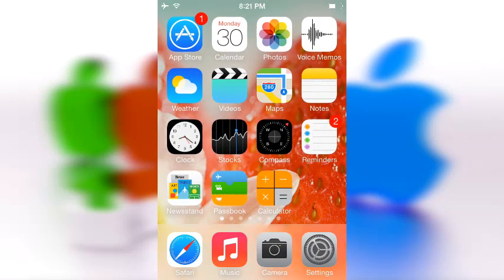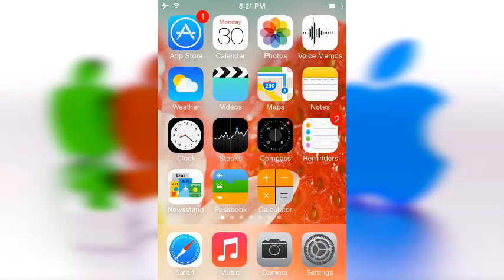Make iOS 9 10x faster! New Cydia Tweak!